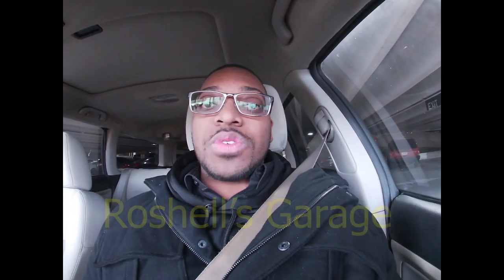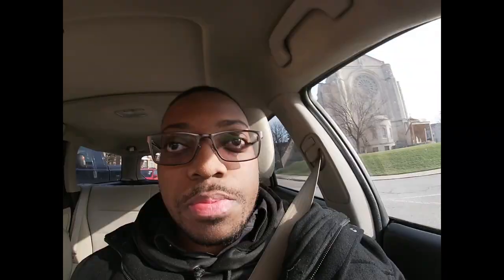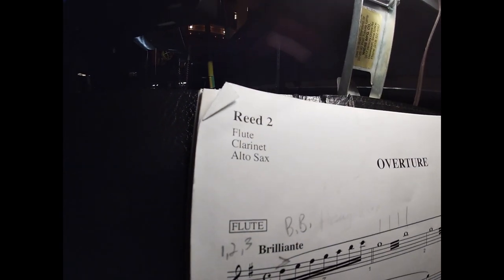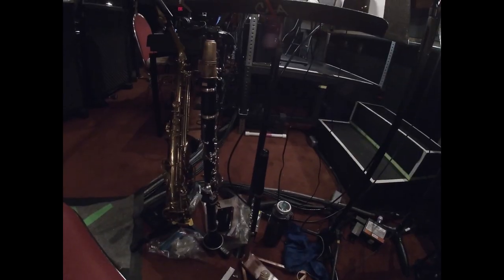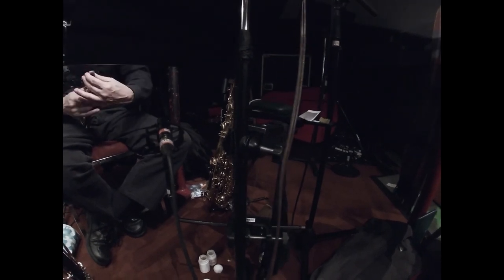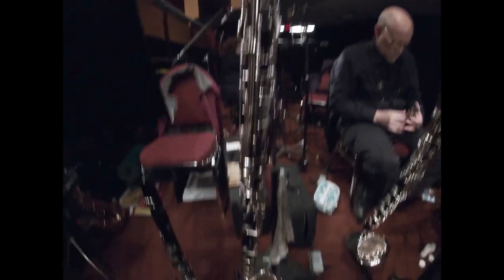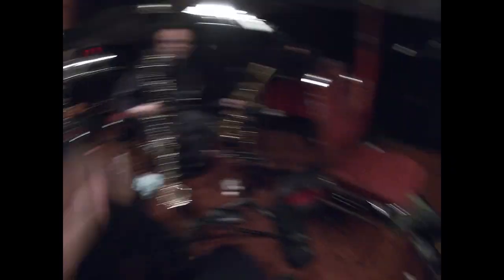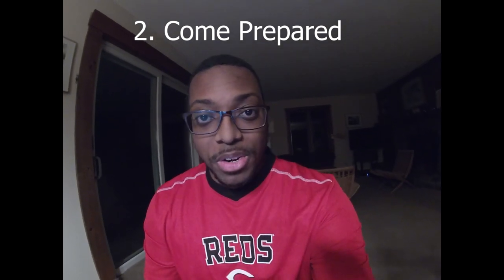Playing in a Broadway Pit Orchestra!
What's it like to play in a National Broadway Tour? Let me show you! I'll also tell you the five major lessons I learned from this experience!

This is my first vlog so let me know what I can do better! I make these videos for YOU! Help me help you!